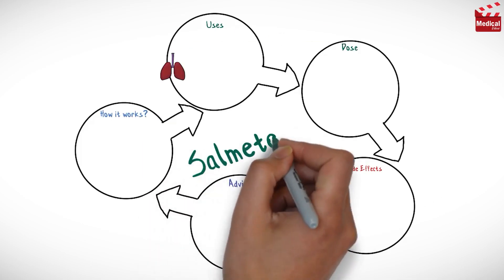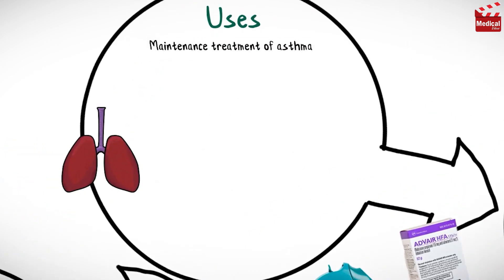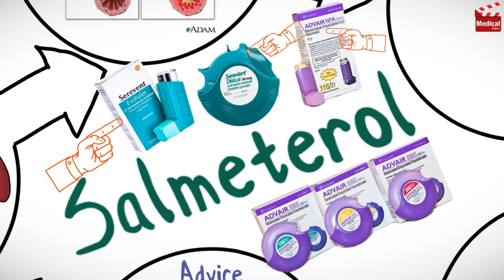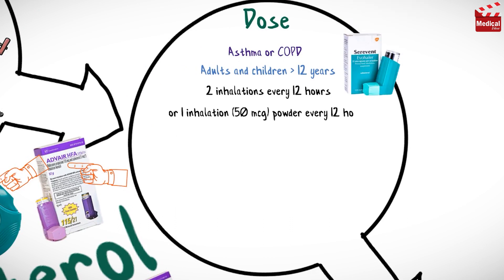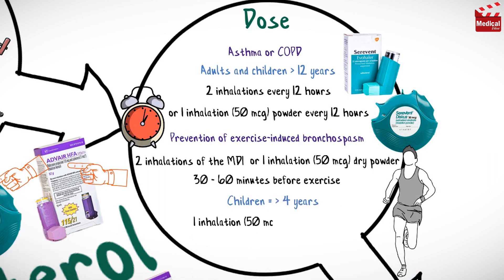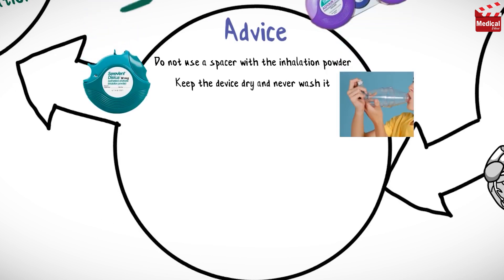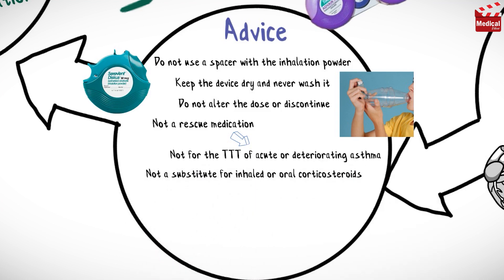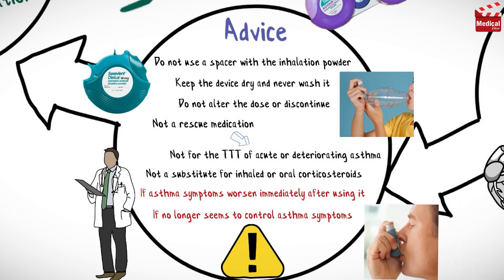Salmeterol (Serevent, Advair): What Is Salmeterol Used For? Uses, Dose & Side Effects of Salmeterol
- This is lesson n# 173 in "A DRUG IN BRIEF" Series. In this video I'm gonna discuss almost all you need to know about Salmeterol (Serevent, Advair): What Is Salmeterol Used For? Uses, Dose, Side Effects of Salmeterol, Precautions and Mechanism of Action

- In 3 minutes you'll learn about:

- What is Salmeterol (Serevent, Advair)?

- Salmeterol is a long-acting bronchodilator. It stimulates beta-2 receptors in the lungs, leading to relaxation of bronchial smooth muscles, producing bronchodilation.

- So it is used-for maintenance treatment of asthma, prevention of exercise-induced bronchospasm, and for chronic obstructive pulmonary disease.

- It is available as metered-dose inhaler, and as powder for inhalation in diskus. It is also combined with fluticasone, which is a corticosteroid that works-by reducing the irritation and swelling of the airways. So this combination of the two medicines is used to help control the symptoms of asthma and improve breathing.

- Learn more about Salmeterol (Serevent, Advair) mechanism of action, uses, dosage, side effects, and precautions in this video...

- Video Chapters:
00:12 - Salmeterol Mechanism of Action
00:23 - Salmeterol Uses
00:32 - Salmeterol Dosage Forms
00:50 - Salmeterol Dose
01:30 - Salmeterol Side Effects
01:40 - Salmeterol Patient Counseling